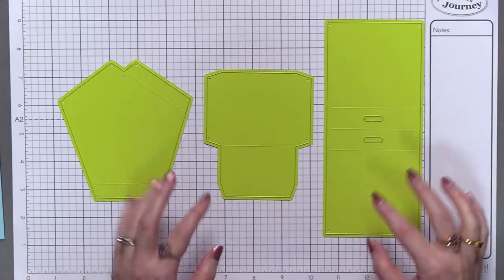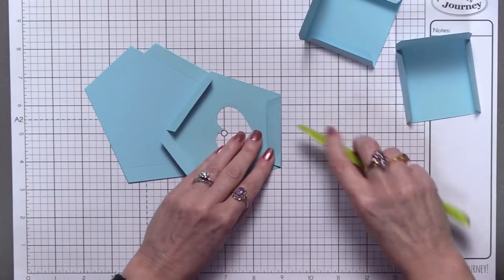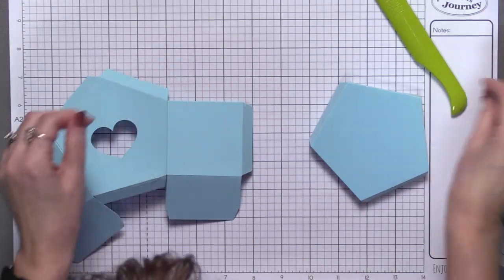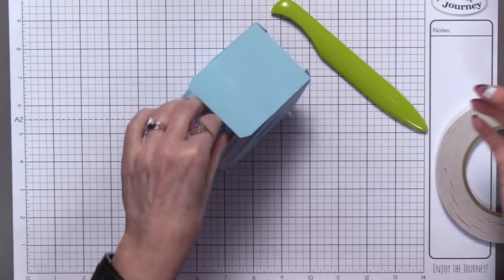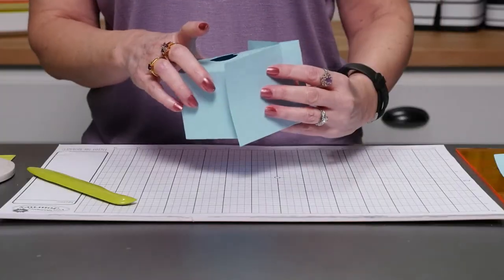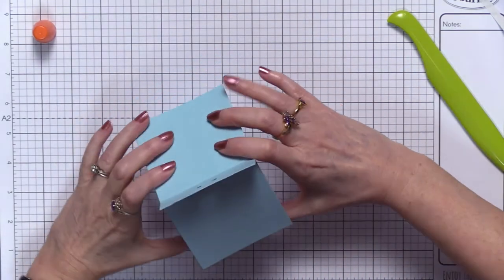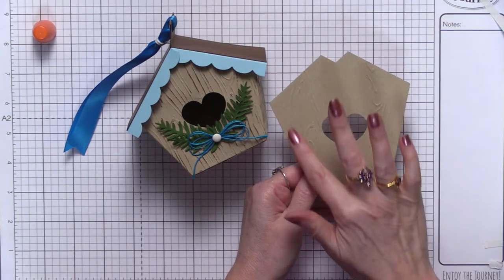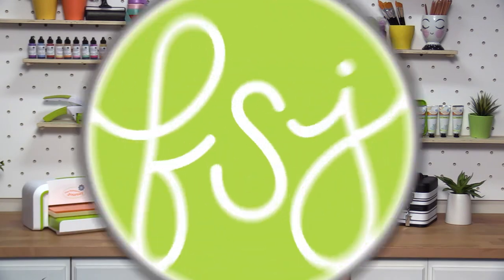FSJ Product Spotlight: Bird House Box Die [Easy Tutorial]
Michelle Woerner, FSJ's Concept Designer shows how to use the Bird House Box Die to create fun and easy treat and favor boxes. This die is a fun and easy way to decorate or give gifts!

For more inspiration or to purchase any products featured in this video,